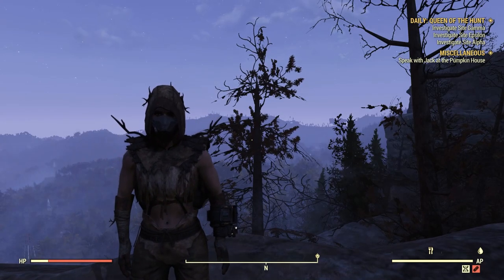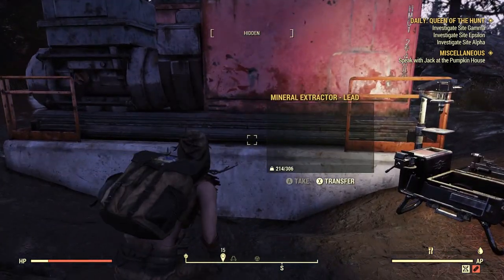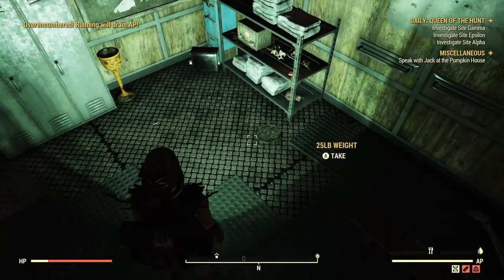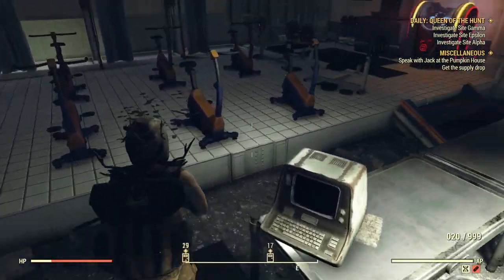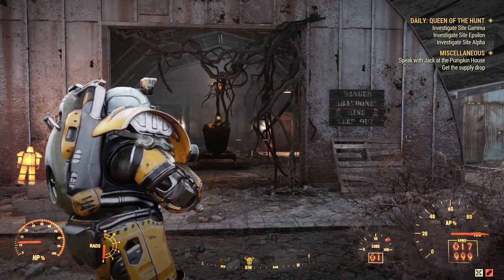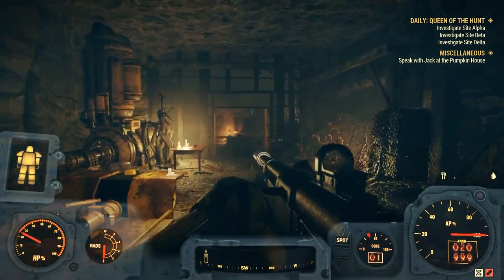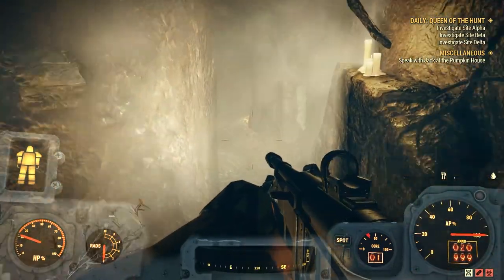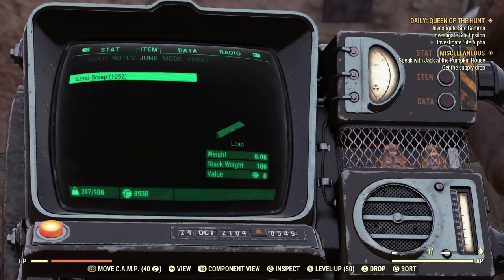Fallout 76 - Where To Farm 1000+ Lead! In 10 Minutes! 2022 Guide!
-Hey Everyone! Today We Are Looking At A Very Valuable Resource In The Wasteland, Lead Is Mainly Used For Making Bullets Which As You Know, You Need To Shoot Some Of Them Nasty Enemies! In This Guide I Will Show You Three Different Ways Of Getting Lead, Lead Deposits, Gym Weights And From Mining!

-You Can Add Me On Xbox And PC: Artikuna, PS5: Artikuna1